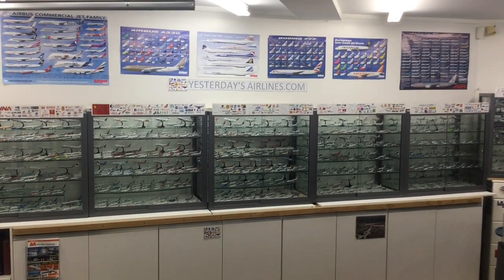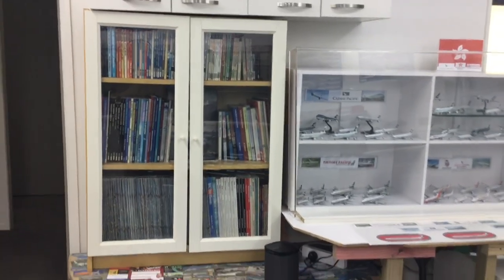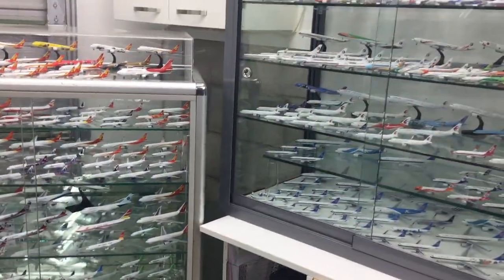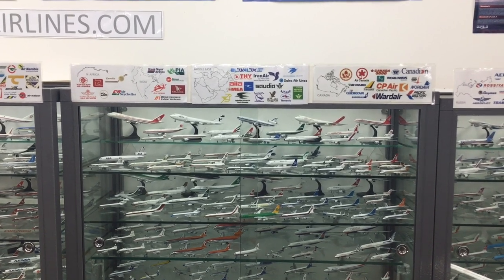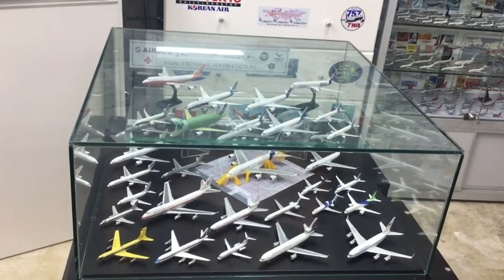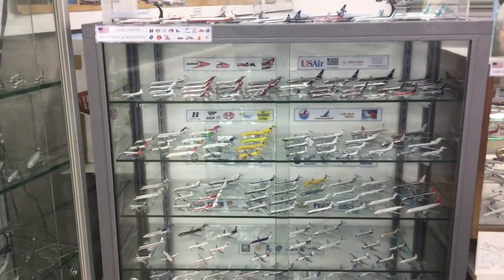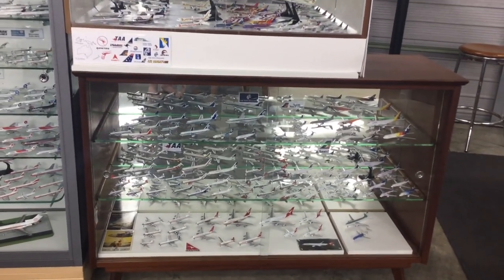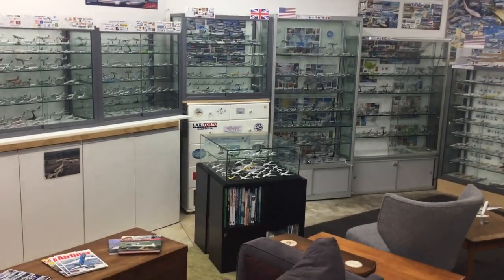Yesterday's Airlines Hangar & Model Collection Overview - December 2020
An overview of the Yesterday's Airlines hangar space and my 2,000+ 1:400 scale diecast airliner collection. for loads more great content!